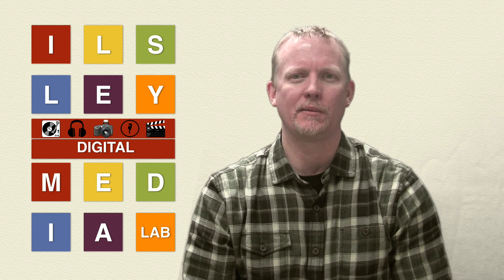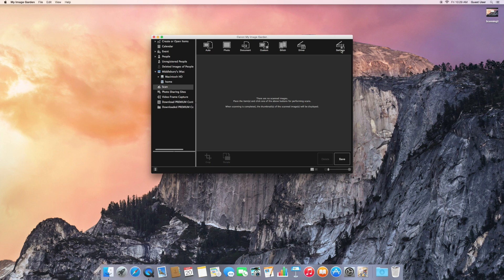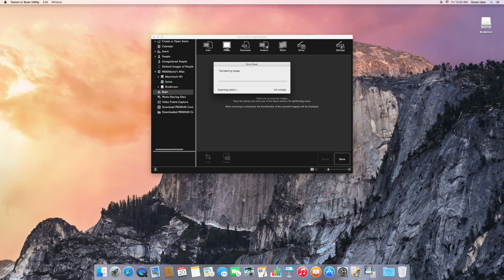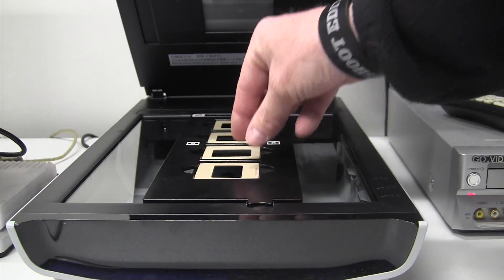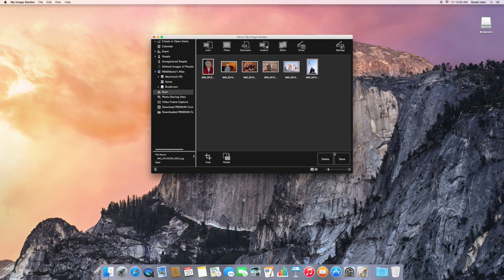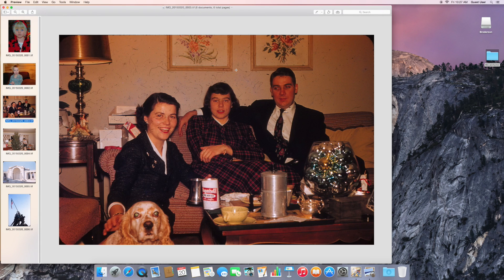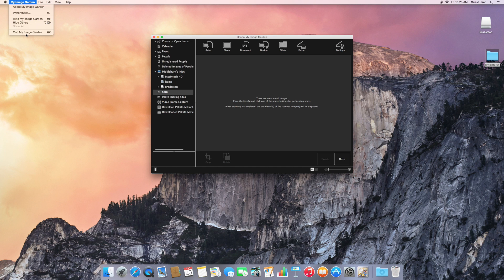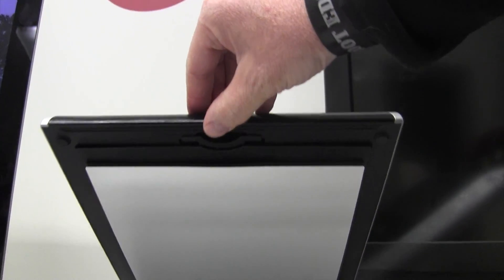How to Scan Photos & Slides with My Image Garden (Canon 9000F Mark II Scanner)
This Digital Media Lab tutorial will take you through the steps of scanning photos or slides. The tutorial is specific to the equipment available in Ilsley Public Library's Digital Media Lab, but is relevant for anyone who has My Image Garden, which ships with many Canon scanners.